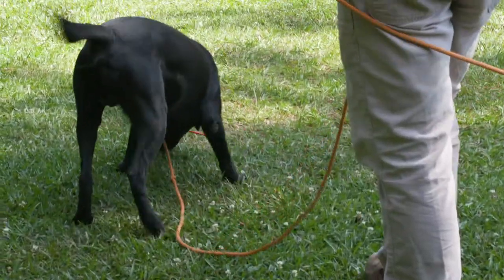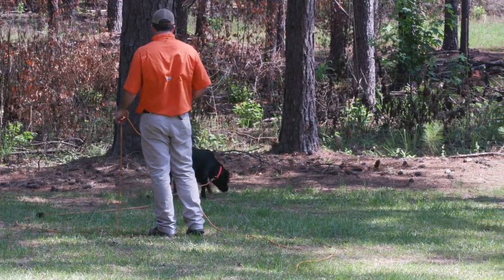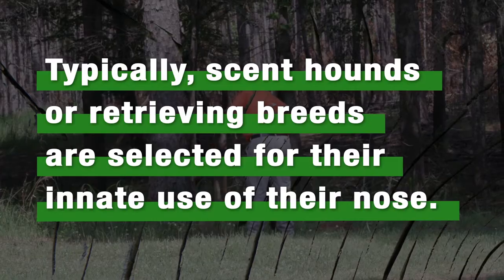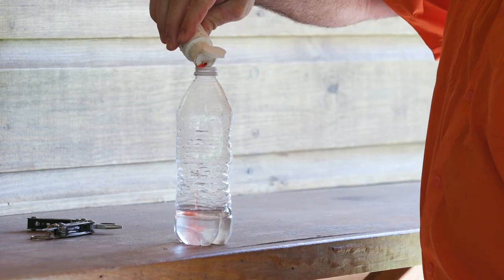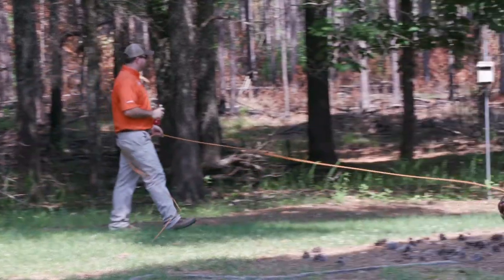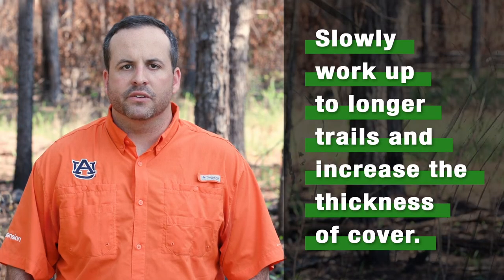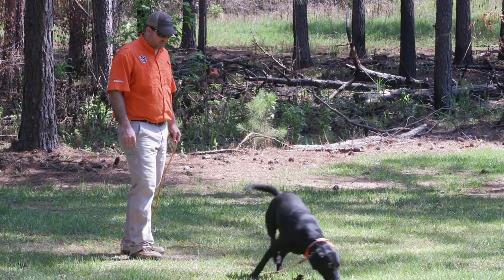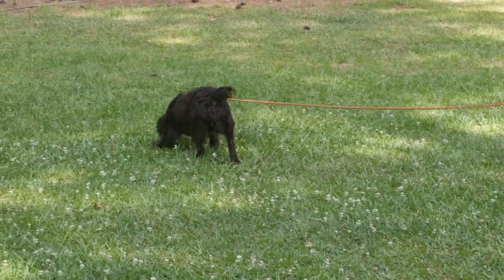Management Minute - Blood Trails